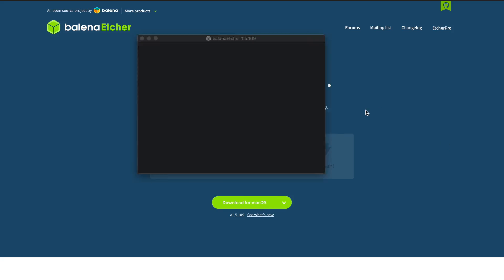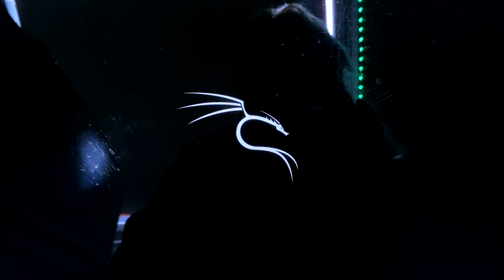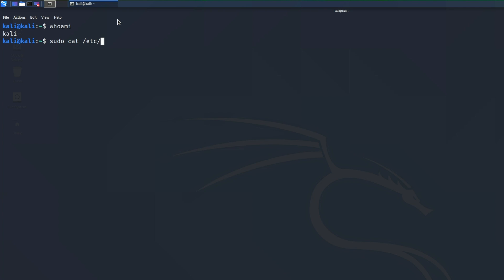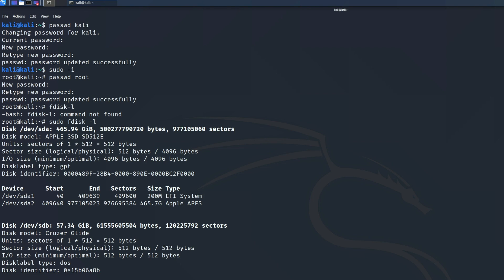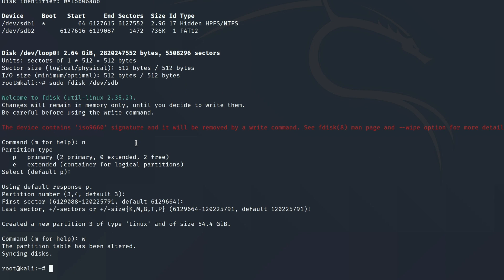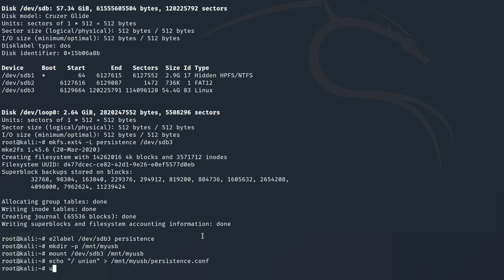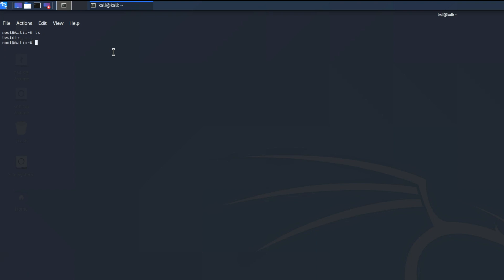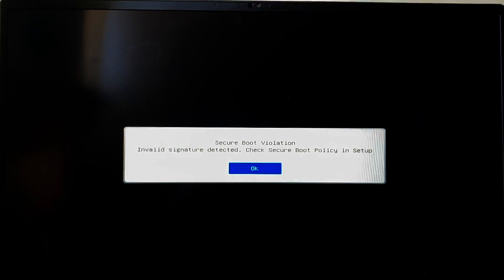How to Install Kali Linux on a USB (Intro to the Linux Command Line!)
Follow for weekly cybersecurity videos!

L e a r n i n g  R e s o u r c e s